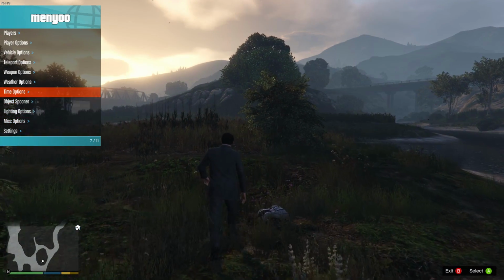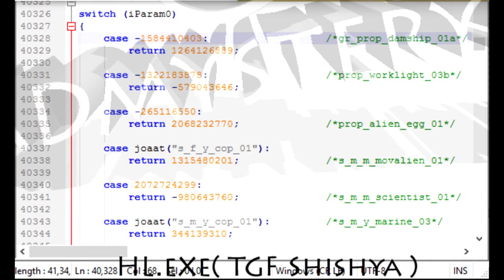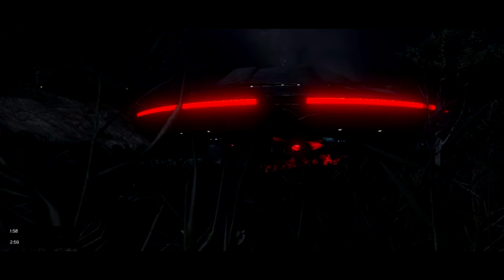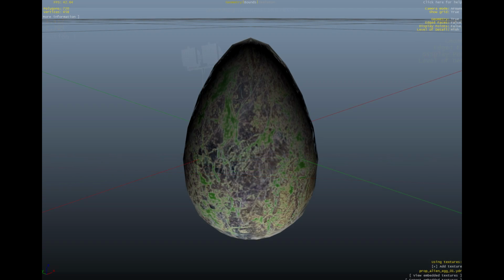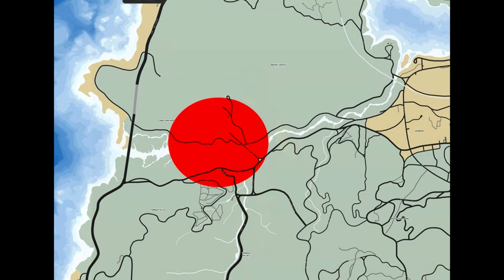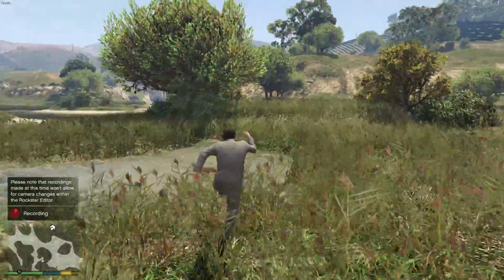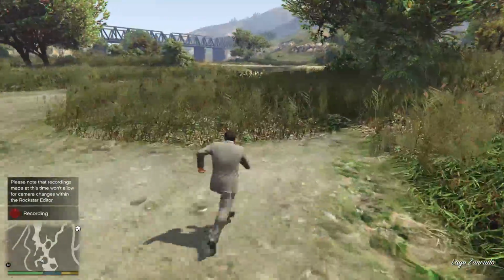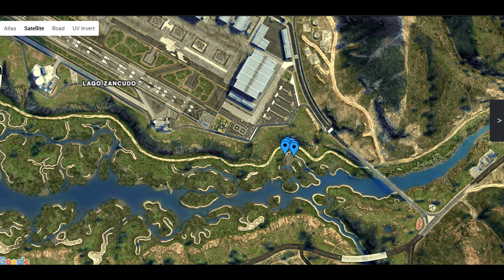NEW ALIEN CRASH SITE EASTER EGG COMING? ALL EVIDENCE & INFO!